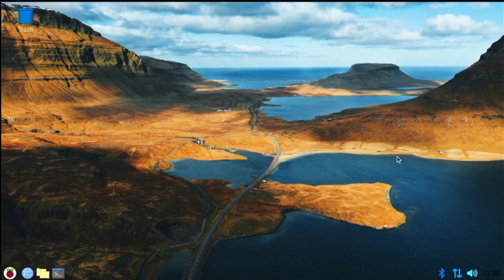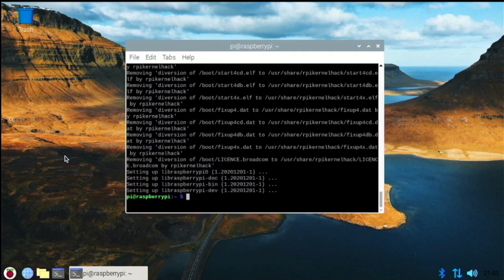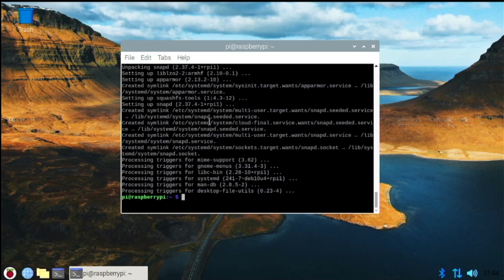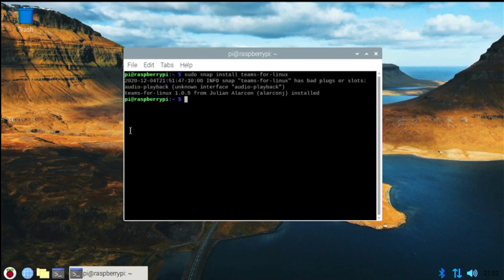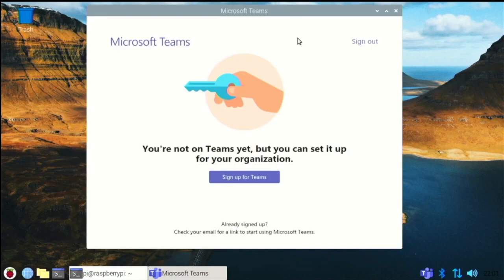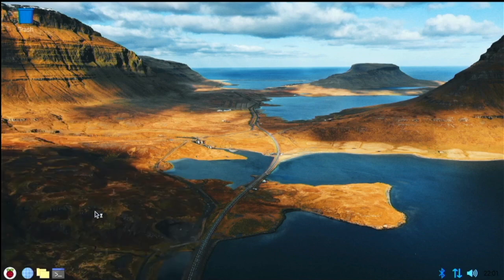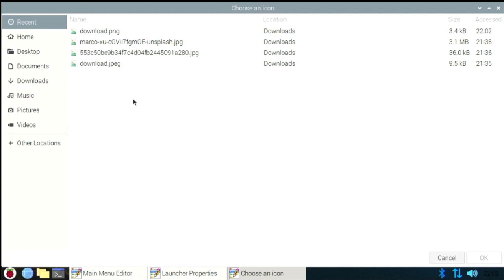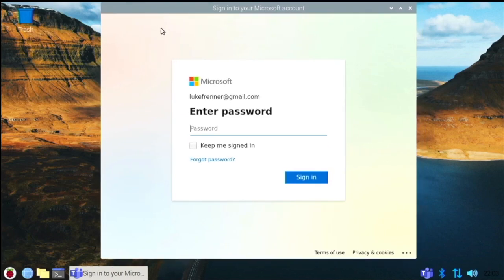Microsoft Teams on the Pi4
In this video I show how you can install an unofficial web client of Microsoft Teams on your Raspberry Pi4. With this you can join all of your video calls and do your work all from your Pi4!

Commands to install--
sudo snap install teams-for-linux
teams-for-linux

I hope this is helpful for you guys! :)

This discord server is about ApplePiOS, Pi and tech related stuff!